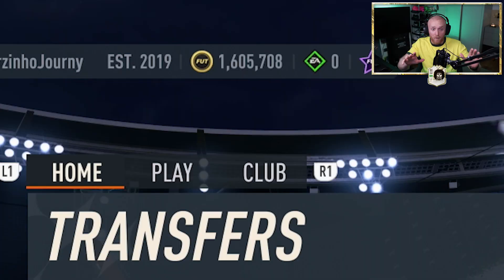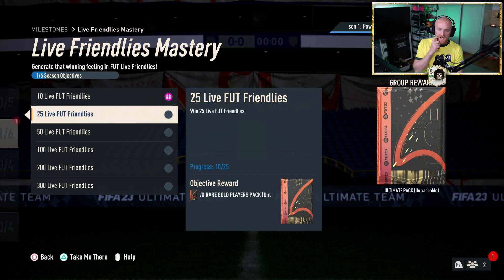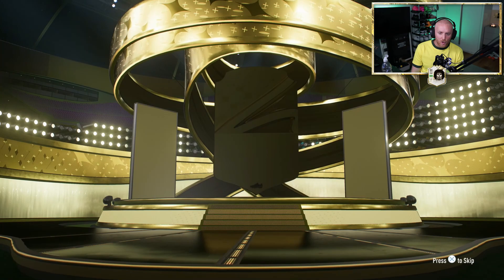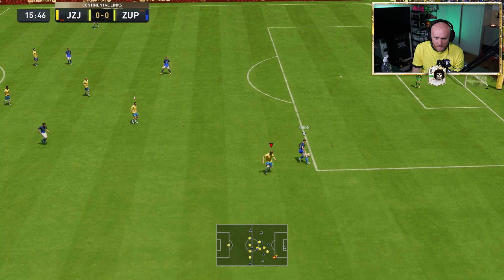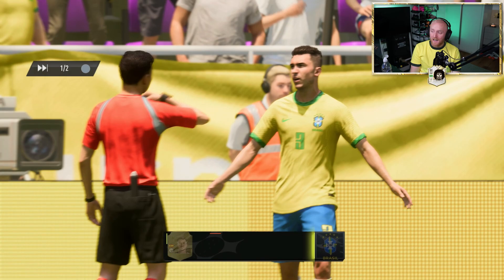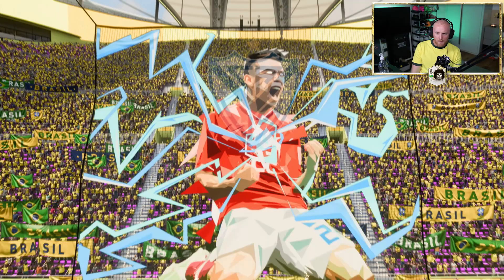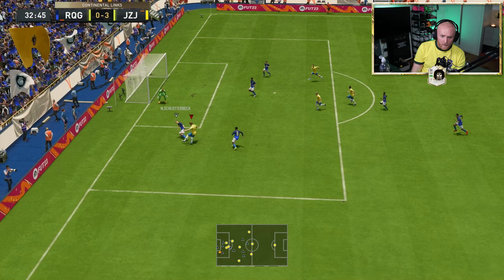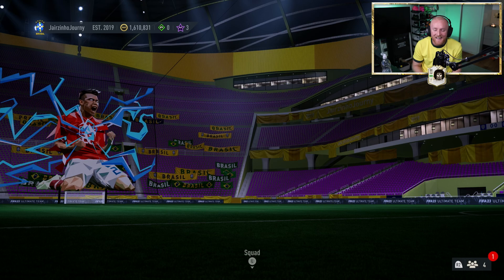OUR NEW OTW PLAYER!! JAIRZINHO'S JOURNEY #7 (FIFA 23)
A brand new FIFA 23 RTG Series!!

Title: UNLOCKING OTW RICHARLISON!! JAIRZINHO'S JOURNEY #7 (FIFA 23)